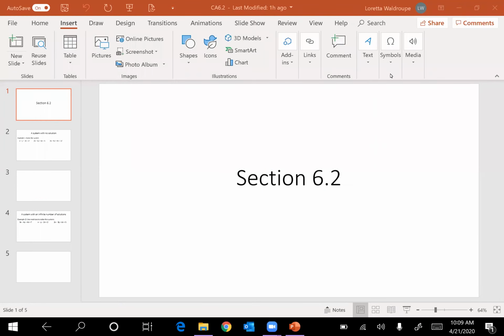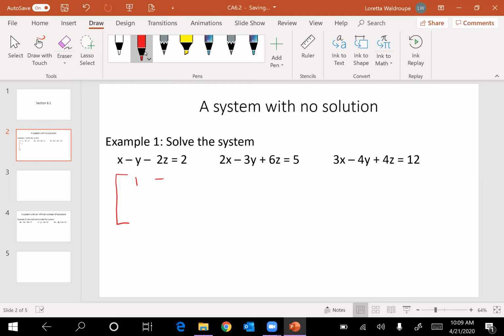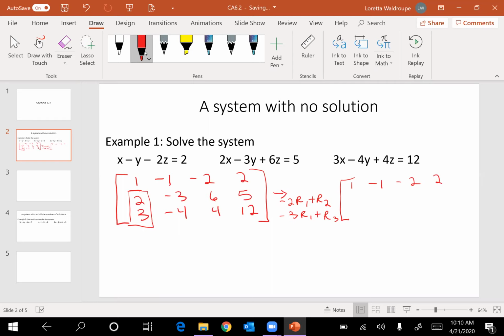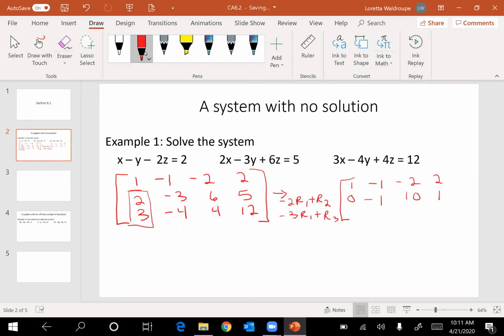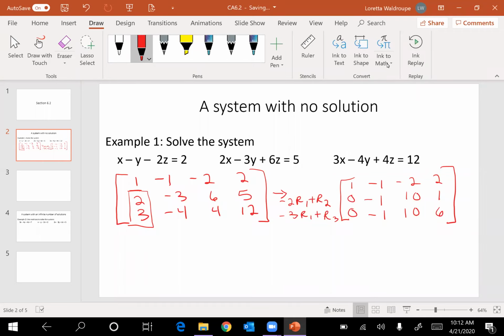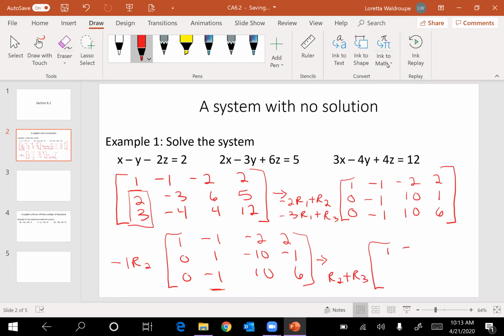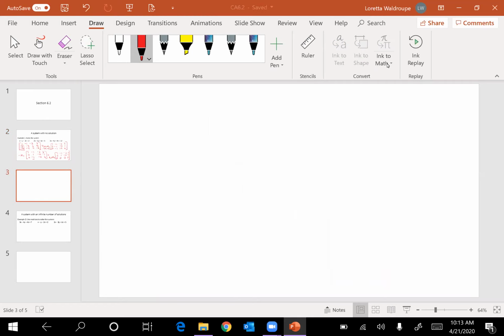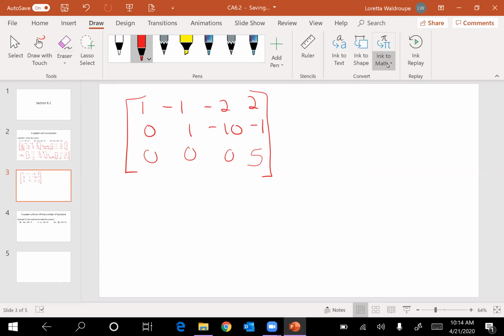College Algebra 6.2 Part 1 A system with not solution